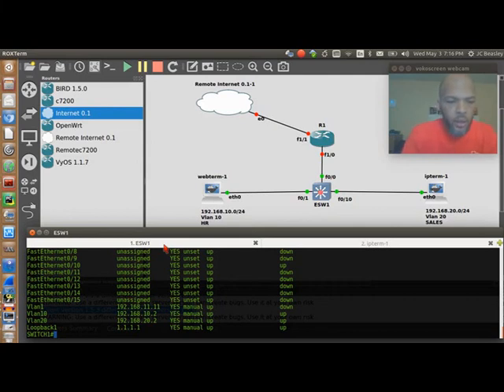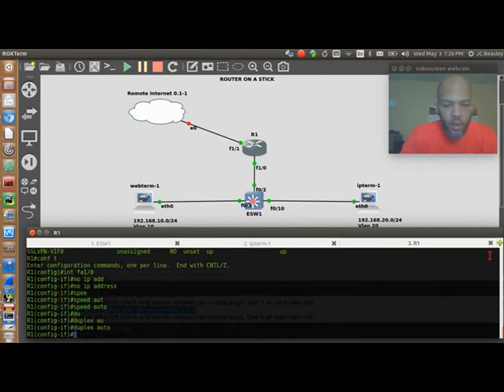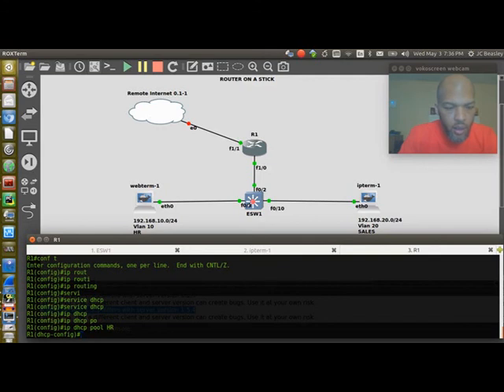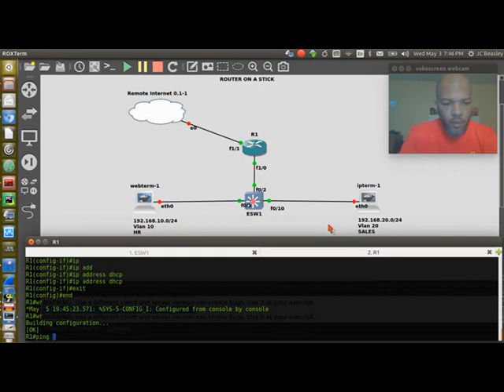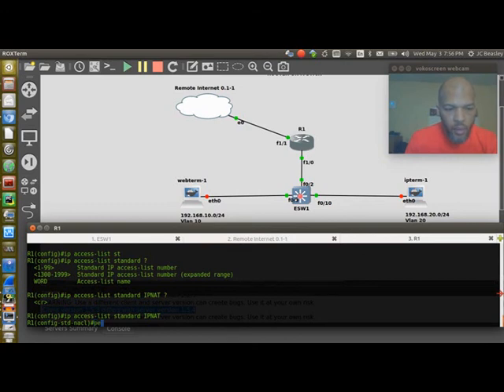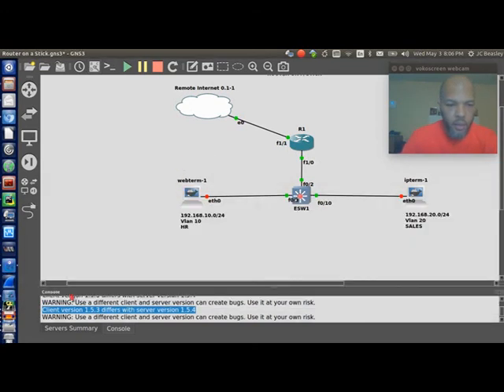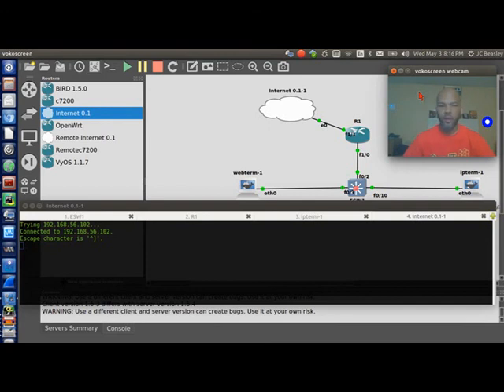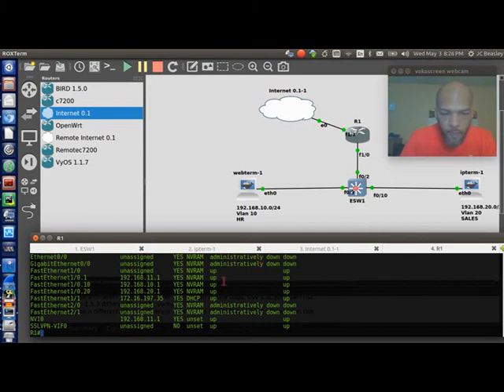Cisco Router on a Stick Part 2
configure routing, sub-interfaces and dhcp services